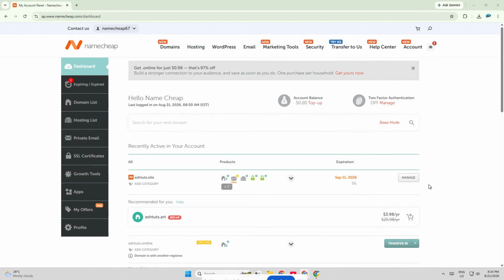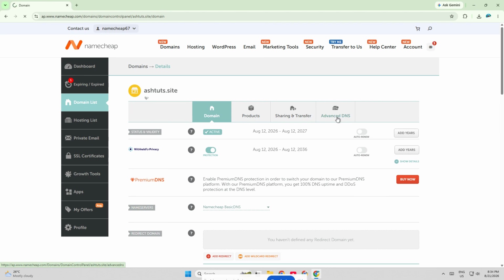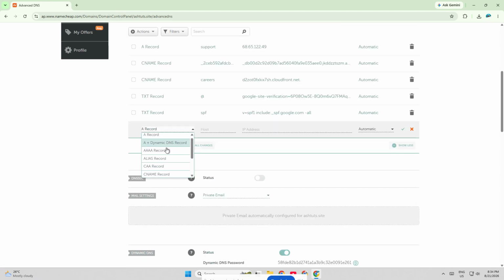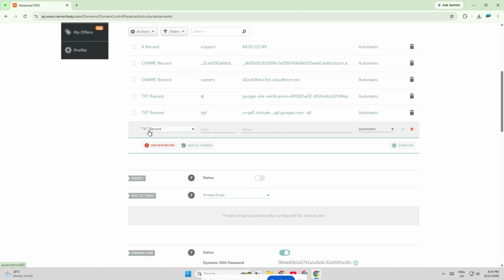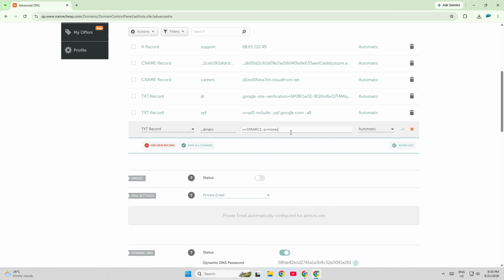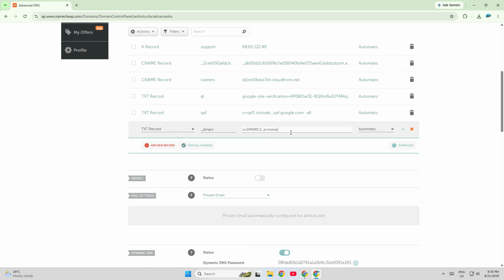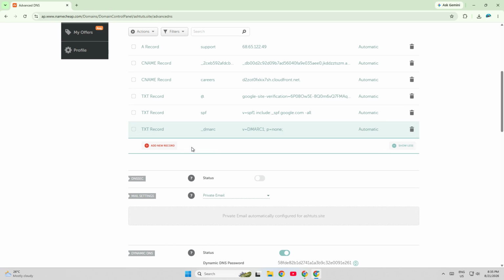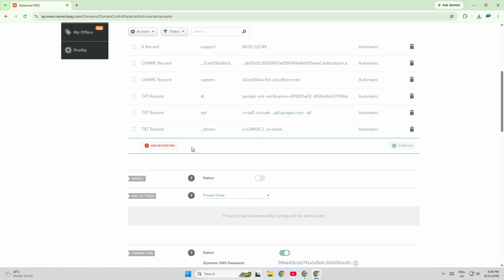How To Add A Dmarc Record In Namecheap (Easy Guide)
Learn how to add a DMARC record in Namecheap step by step to improve email security and domain protection.
This tutorial covers where to find Advanced DNS, how to add a TXT record, and how to save your changes correctly.

🕚Timestamps:
0:00 Introduction
0:18 Log In To Namecheap
0:35 Open Domain List And Manage Domain
0:49 Go To Advanced DNS
1:02 Add A New TXT Record
1:18 Enter _dmarc In The Host Field
1:32 Add Your DMARC Policy In The Value Field
1:52 Leave TTL On Automatic And Save Changes
2:07 Wait For DNS Propagation

✍️What You'll Learn In This Video:
• How To Open Domain List And Manage Your Domain
• How To Find Advanced DNS In Namecheap
• How To Add A TXT Record For DMARC
• How To Enter _dmarc In The Host Field
• How To Add A DMARC Policy In The Value Field
• How To Leave TTL Set To Automatic
• How To Save DNS Changes In Namecheap
• How To Wait For DNS Propagation After Setup

💡Pro Tips:
• Double-check that the host is exactly _dmarc with the underscore.
• Start with p=none if you want to monitor email before enforcing stricter rules.
• Avoid extra spaces in the Value field to prevent DNS errors.
• After publishing, verify the record with a DMARC lookup tool.
• Keep SPF and DKIM configured as part of a complete email authentication setup.